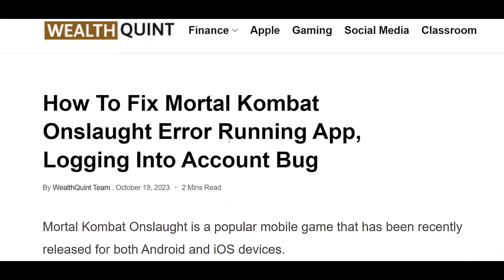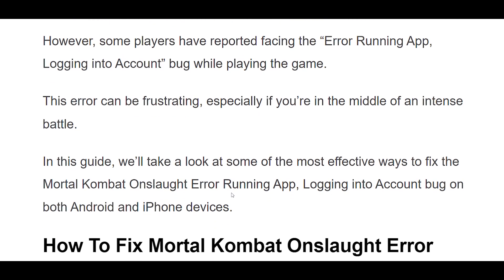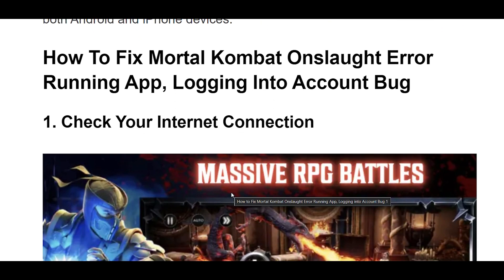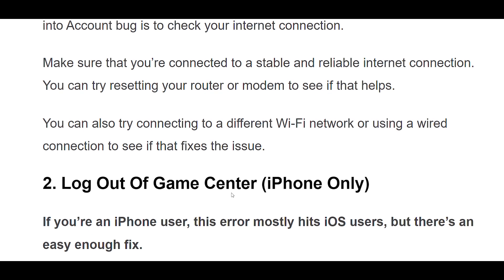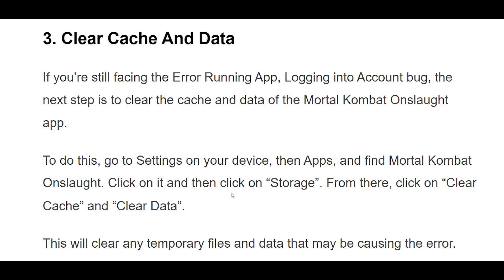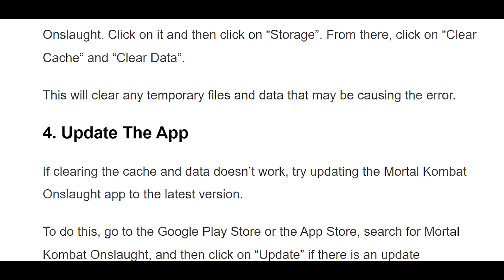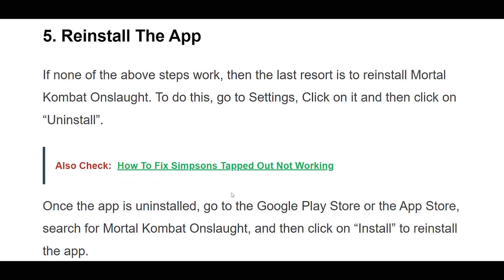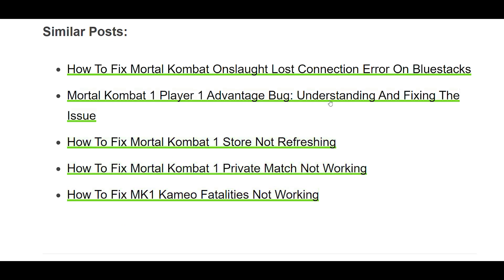How To Fix Mortal Kombat Onslaught Error Running App, Logging Into Account Bug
Mortal Kombat Onslaught is a popular mobile game that has been recently released for both Android and iOS devices.
However, some players have reported facing the “Error Running App, Logging into Account” bug while playing the game.

00:40 How To Fix Mortal Kombat Onslaught Error Running App, Logging Into Account Bug
00:50 Check Your Internet Connection
01:00 Log Out Of Game Center (iPhone Only)
01:30 Clear Cache And Data
01:50 Update The App
02:20 Reinstall The App